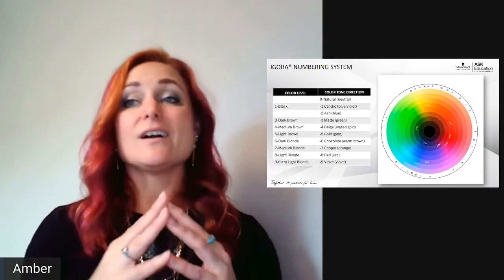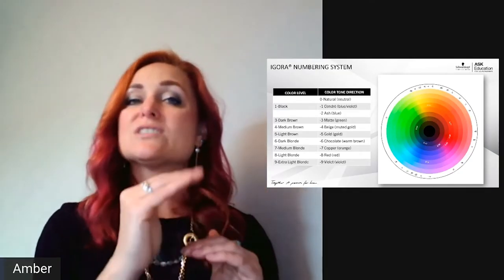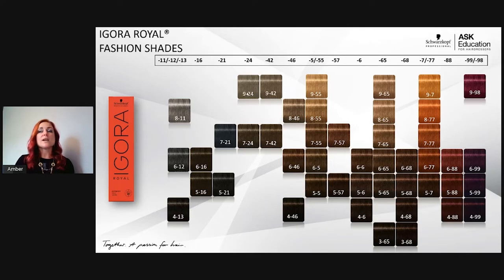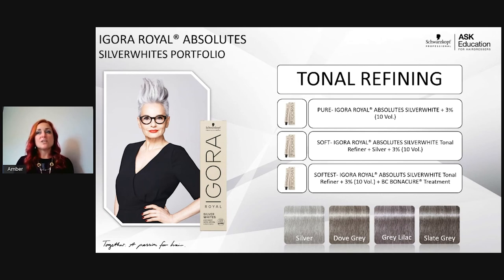How to Use IGORA ROYAL ❣️ Everything You Need to Know | Schwarzkopf Professional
Amber Hug, Schwarzkopf Professional Regional Education Manager, takes us from A to Z on all things IGORA ROYAL! From the technology & numbering system, to shade charts on our entire IGORA ROYAL portfolio, we've got you covered!